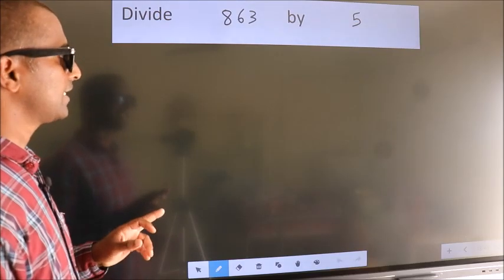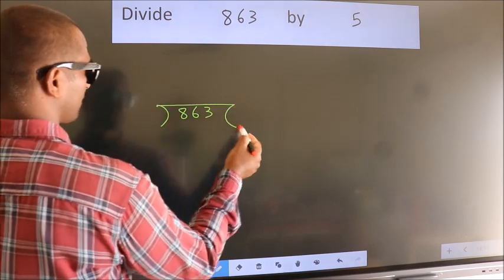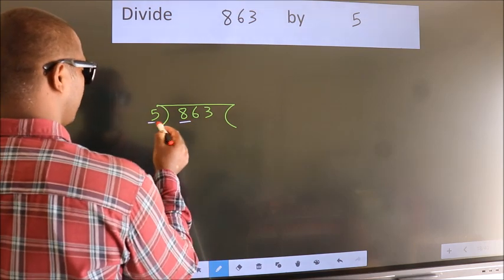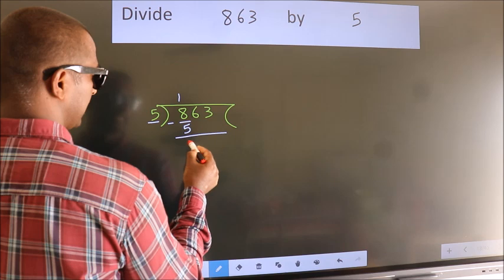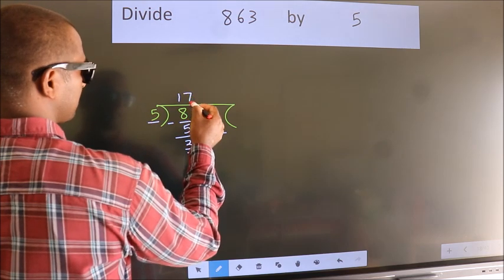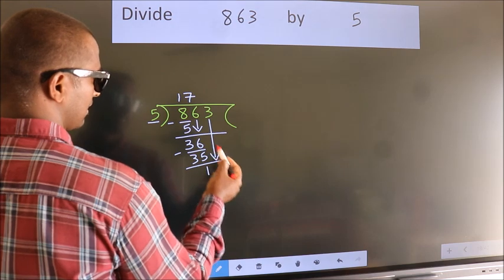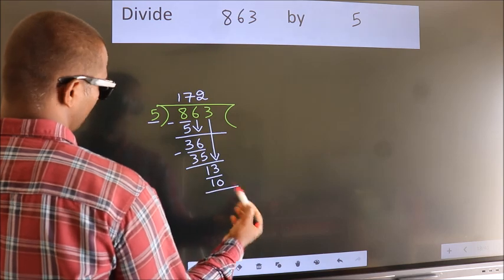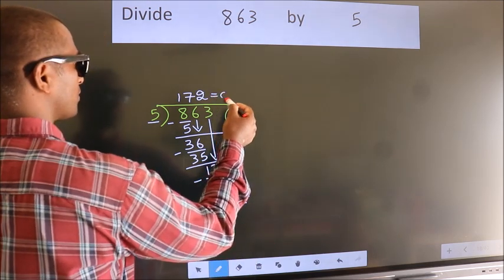Divide 863 by 5